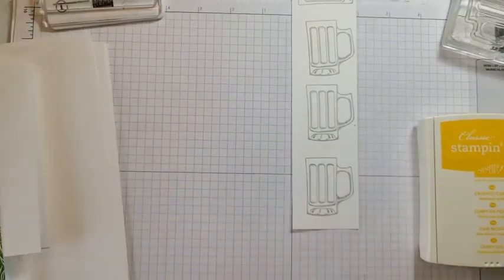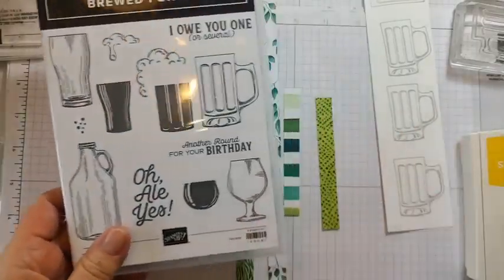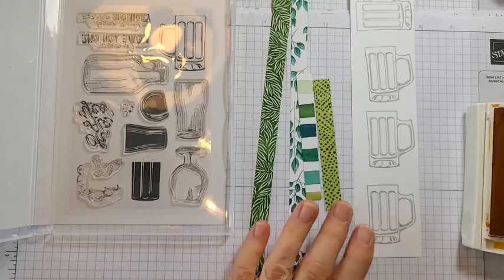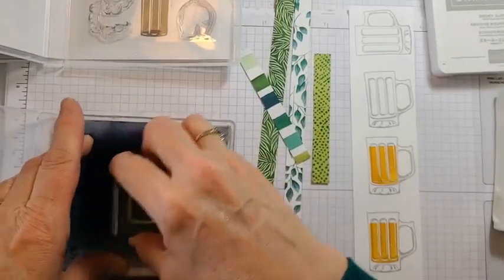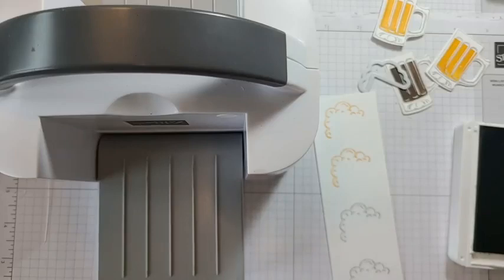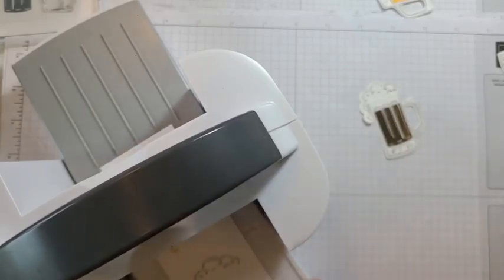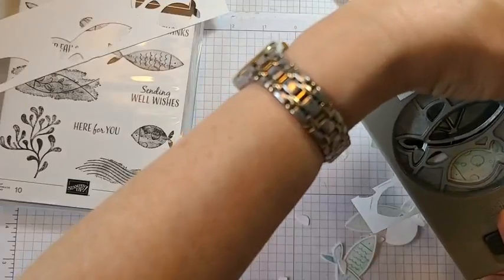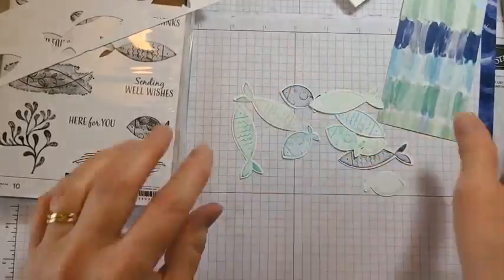Coffee and a Card: Woven Strips Cards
Do you have strips of Designer Series Paper in your scrap collection? Silly question! We all do, or at least we can create them easily. Here is another use for those little pieces. Four different patterned strips with a little weaving at the end make these a fun, easy and beautiful card.

My Coffee and a Card series comes from my Friday morning Facebook Live events. If you are not following Stamp With Lorraine on FB, check it out and join us next time live. Or catch the replay on FB or YouTube.

Here is what you will need to craft along:

Basic White cardstock: 8-1/2" x 5-1/2" (scored at 4-1/4") and 5" x 3-3/4"
Designer Series Paper: 4 different coordinating patterns of ½” strips. Approximate lengths 4-¾”, 4-¼” 3-¼” and 3”. They don’t have to be exact.
Sentiment stamp: no bigger than 2-½” tall and 2” wide.
Ink that works with your DSP
Two or three die cuts (or punched or fussy cut) images that work with your DSP
Adhesive
Dimensionals
Paper Trimmer

All products used in my videos are from Stampin’ Up! I truly believe in the products for their design and quality. That’s why I became a demonstrator for the company!
If you don’t already have a Stampin’ Up! demonstrator, I would love to be yours and help you purchase your products!
Check out my blog and sign up for my newsletters: StampWithLorraine.com